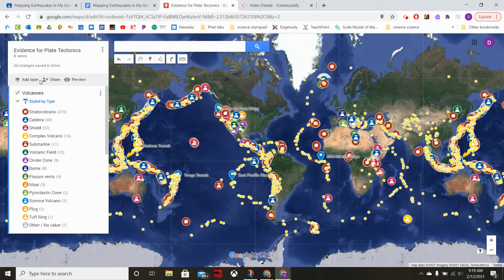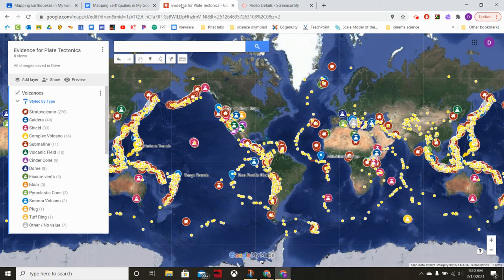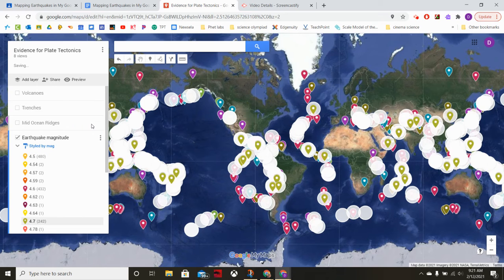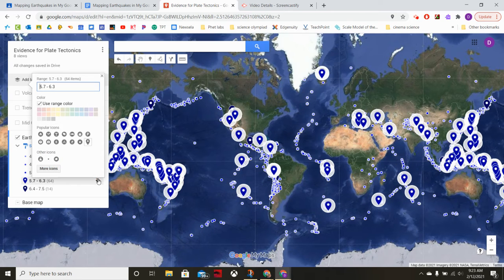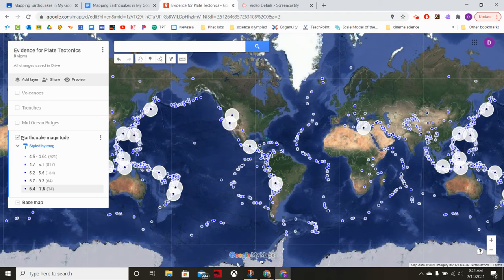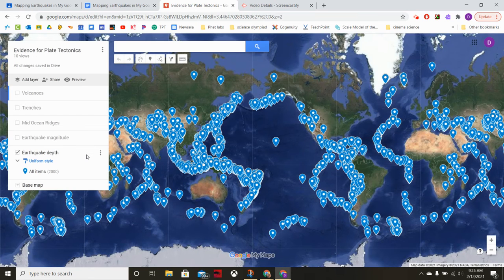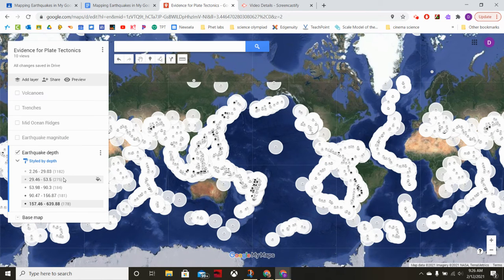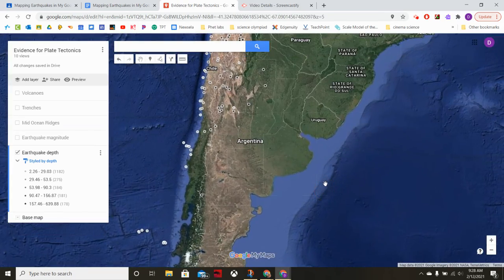Organizing Earthquake data (bonus)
A continuation of exploring earthquake data points in my google maps.  This video will explain how to organize the earthquake data by magnitude and depth, adding more evidence for plate tectonics.